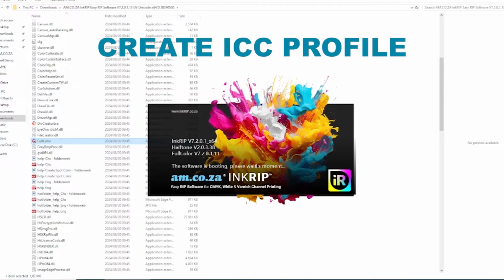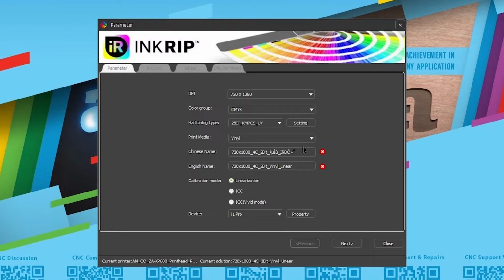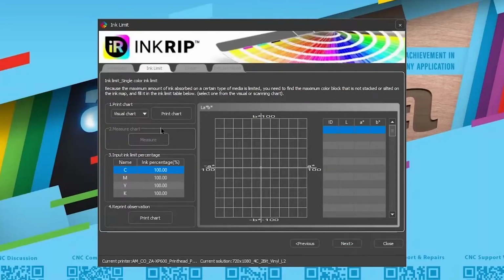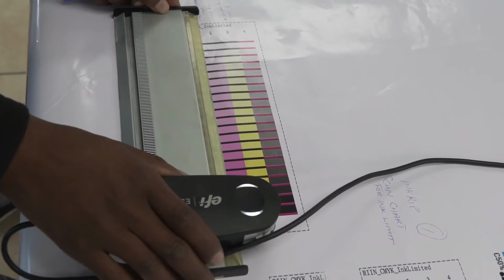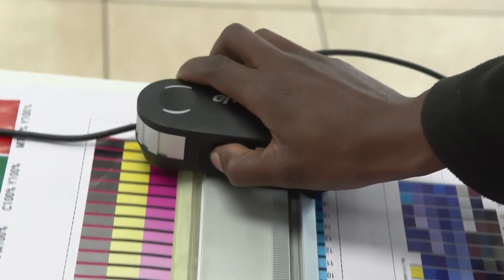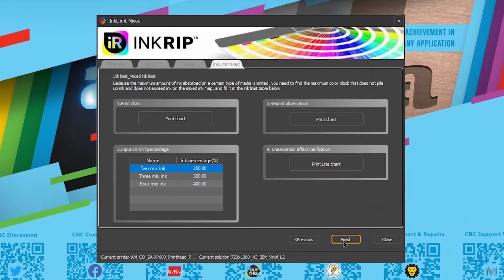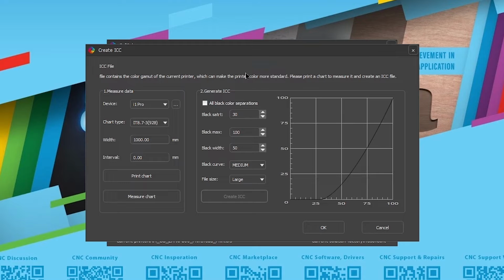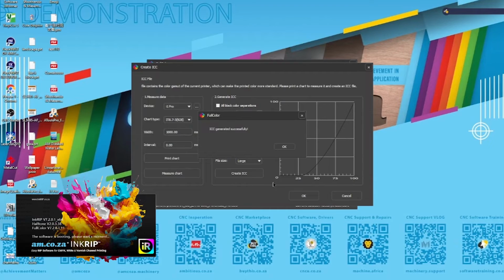Colour Linearisation and Create ICC Profile by InkRIP Software, Step by Step Tutorial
Creating an ICC profile for your printer using InkRip software is a precise process that requires careful setup and accurate measurements. This guide walks you through each step, from connecting the printer to finalising the ICC profile.

1. Set Up and Connect Your Printer

First, ensure that the printer is connected to the computer.
 Locate the InkRip folder on your computer and open it. Scroll to "Full Colour" and select it. This is where you will create a new colour profile.

2. Create a New Colour Profile

Click on “New” to start a new colour profile.
 In the setup window, configure the profile parameters:Resolution: Use 700x1080 DPI.
 Colour Group: Choose CMYK.
 Print Media: Select "Vinyl."
 For naming, type the profile name in the “English Name” field, then copy it into the “Chinese Name” field as well (the software requires both fields to match to proceed).
 Leave calibration on linearization and device on Pro One. Click “Next” to move on.

3. Ink Limiter Setup

Connect the spectrophotometer to your computer. To use the spectrophotometer:Place its wheels in the guide tracks on the ruler.
 Align the ruler with the line you’re measuring. Start from the white area just before the colour line, press the thumb button, drag across, and end in the white area at the end of the colour line.
 A green light signals a successful reading. If it flashes red, repeat the scan.
 In Ink Limiter, select "Scan Chart" and print the chart.
 Once printed, click “Measure” and scan each line on the printout with the spectrophotometer. The software will adjust ink limits based on the measurements, which helps reduce wasted ink.

4. Linearization

Print a new linearization chart. After printing, click “Measure Chart.”
 In the new window, press “Start Measure” and conduct all necessary measurements. When finished, click “OK.”
 A graphical representation of colour adjustments will appear, allowing you to print a sample for visual inspection if desired.

5. Mixed Ink Limit Adjustment

Print the mixed ink limit chart, then inspect the results visually.
 Adjust the colours to reduce bleed where necessary, and if satisfied, click “Print Line Chart.”
 Once printed, click “Finish” to move to the next step.

6. Creating the ICC Profile

In the “Solutions” window, select the profile you are creating. At the top, click on “Tool IC” and choose “Create ICC.”
 Click “Print Chart,” then measure each line on the printout using the spectrophotometer.
 Once done, hover over the “Create ICC” button, which should now be active. Make any final adjustments if needed, then click “Create ICC.”

Conclusion

Following these steps will enable you to successfully create an ICC profile for your printer using the InkRip software, optimising colour accuracy and ink usage.

In a time where AI and smart technologies are transforming industries, AM.CO.ZA has emerged as a leader in CNC routers and printing machines. With more than 11 years of experience, they offer a diverse range of advanced products, including CNC Routers, Large Format Printers, Vinyl Cutters, Laser Cutters, Plasma Cutters, and DTF Printers. Their solutions serve a wide array of sectors, from manufacturing and engineering to the creative arts.